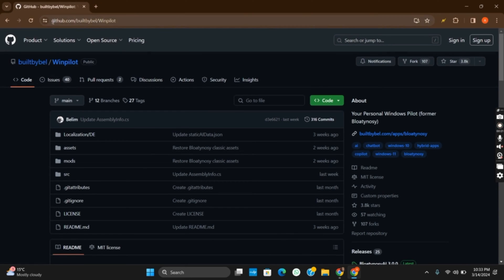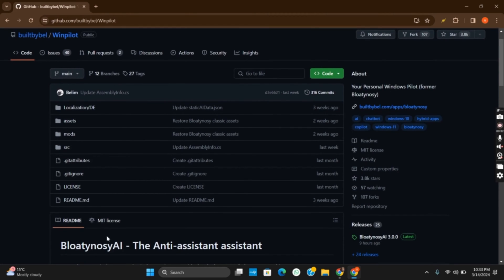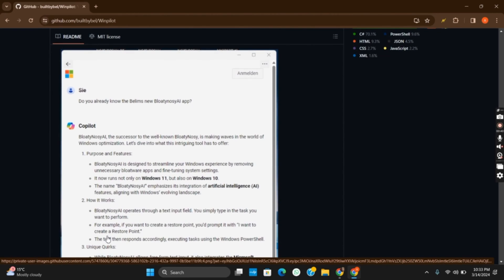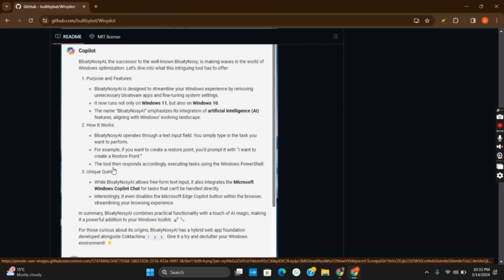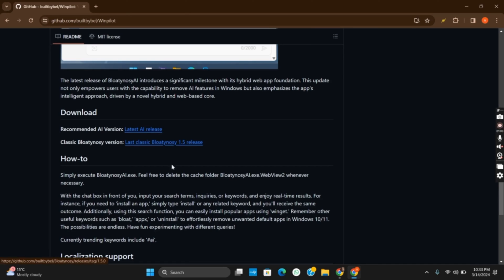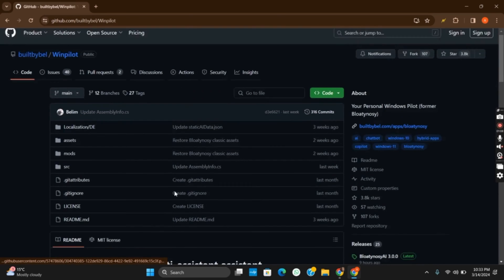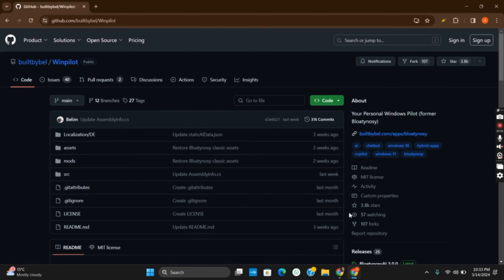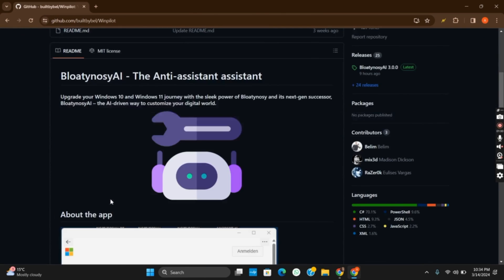Debloat Windows 11 with BloatyNosy in 2 Minutes (Complete Guide)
Looking to streamline and optimize your Windows 11 experience? Our guide provides a quick and comprehensive tutorial on using BloatyNosy to debloat Windows 11, helping you remove unnecessary pre-installed software and improve system performance in just 2 minutes.

In this guide:
0:00 - Introduction
0:05 - Debloat Windows 11 with BloatyNosy in 2 Minutes (Complete Guide)

Learn how to efficiently debloat Windows 11 using BloatyNosy with step-by-step instructions. From launching the tool to selecting the bloatware to remove, we'll walk you through the entire process, allowing you to customize your Windows 11 installation and optimize your system for better performance.

Take control of your Windows 11 experience and remove unwanted bloatware quickly and easily with BloatyNosy in 2024!